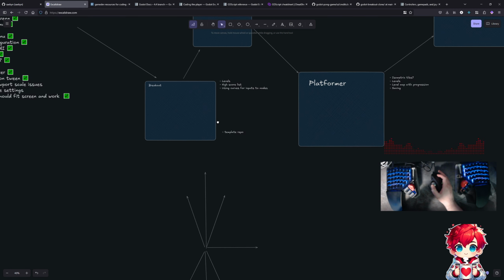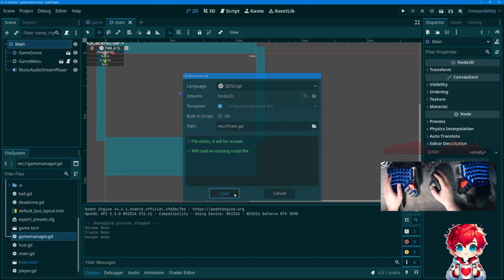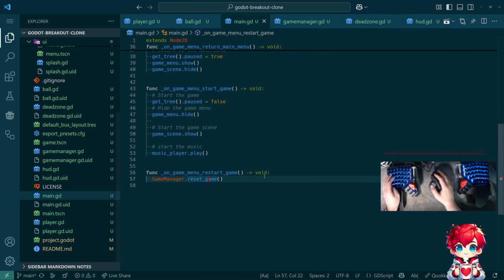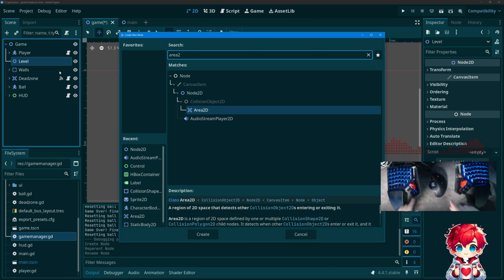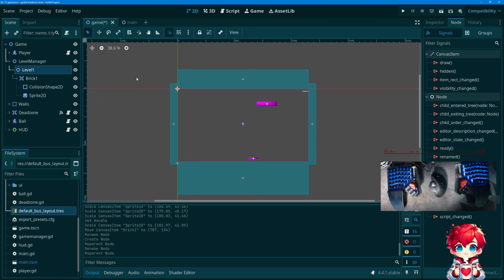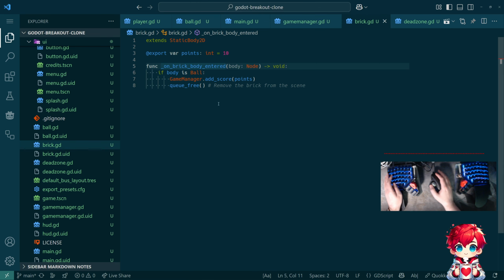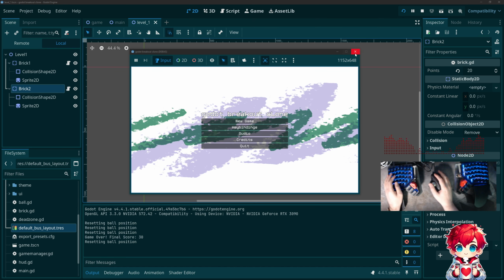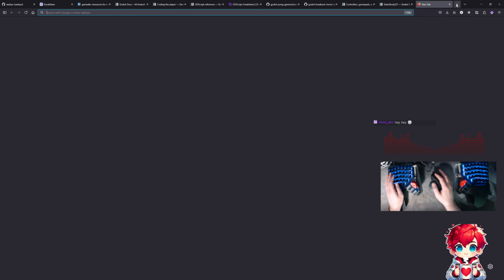Building a Breakout Clone in Godot | Learning game dev with godot, day 5 - Episode 13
In this video, I continue developing the Breakout clone in Godot on day 5 of this game development journey. I worked on core game functionality, including refining the pause menu, adding brick-breaking mechanics, and implementing a scoring system. I also explored designing levels, creating resources for level management, and discussed how level-specific settings will influence gameplay as the game progresses. While the project is still in the early stages, we now have a more complete framework for turning this into a functional Breakout game.

Additionally, I tackled troubleshooting issues with collisions, signals, and how objects interact in the scene tree, learning the nuances of using Godot's nodes effectively. I shared my thoughts and ideas on how the level manager and game manager will work together, as well as plans for future UI improvements and game features.

You can find all the progress pushed to GitHub Feel free to star or explore the project!

Thank you for tuning in to another Chill Sunday Morning Coding session! Stick around for more updates on this project as we integrate more features, improve mechanics, and design new levels.